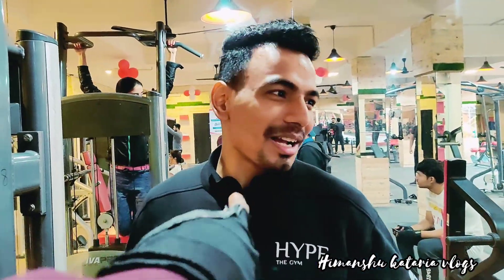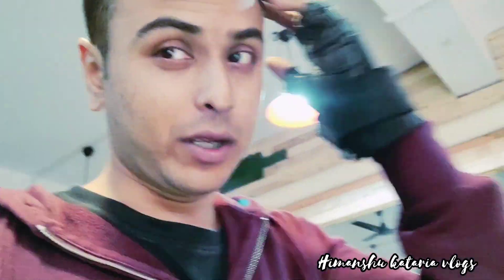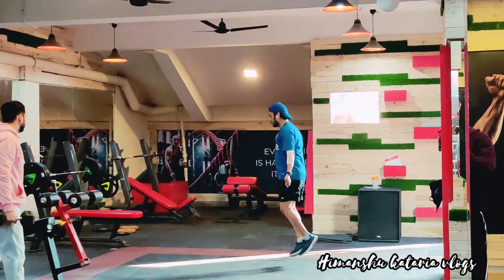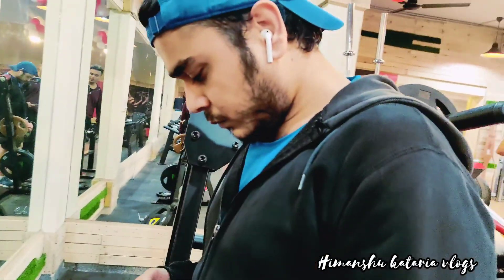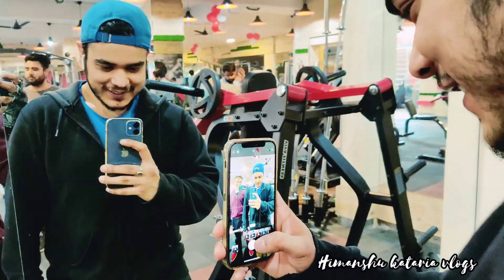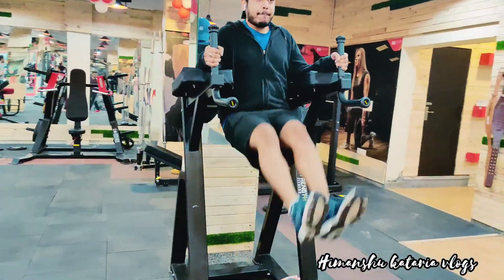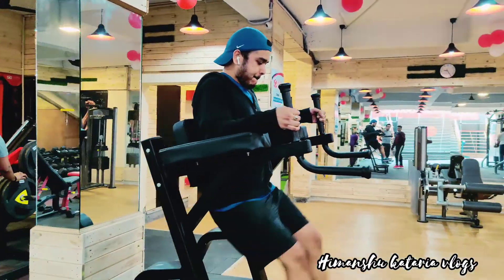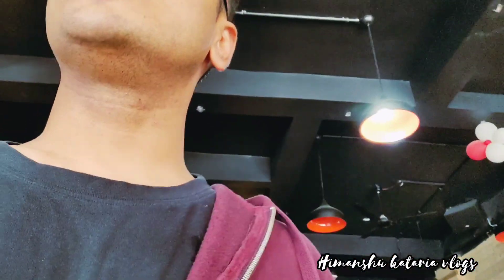HE WORKED OUT WELL | GYM REVIEW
Me and my brother planned to work out together as we got an opportunity to review "THE HYPE" GYM.

It has some really decent environment and super cool atmosphere. Quite equipped with the facilities and Machinery.